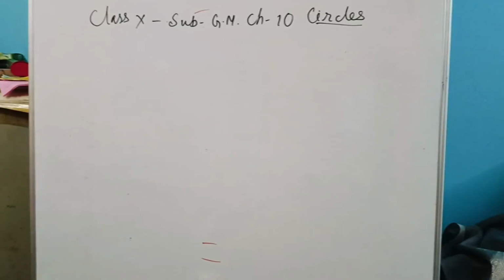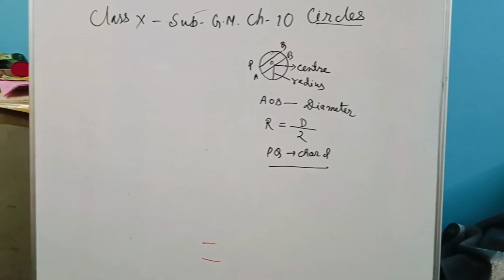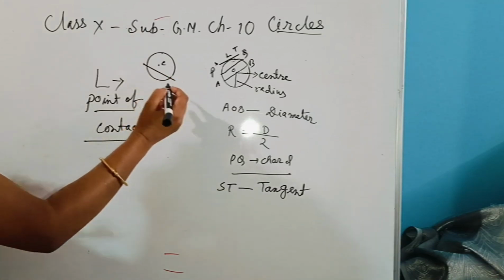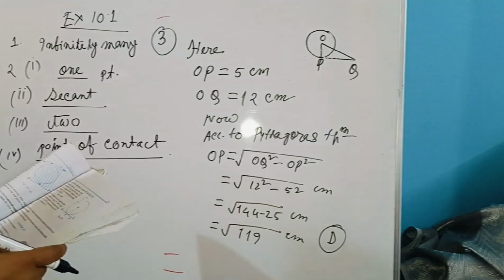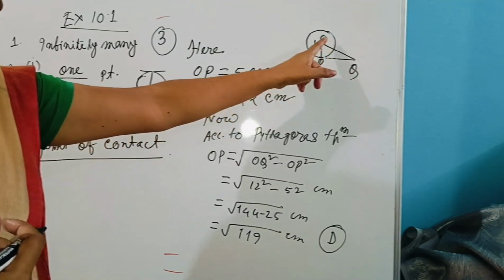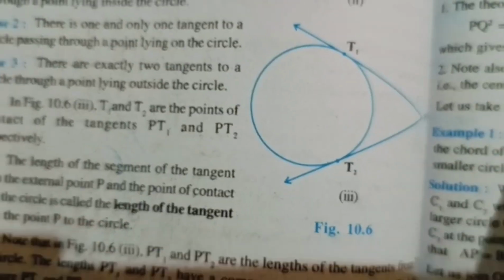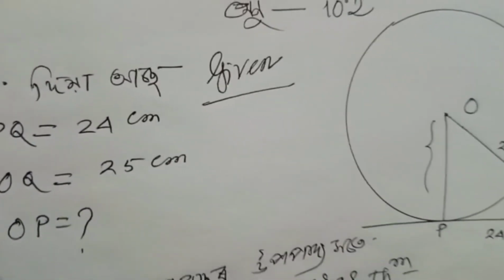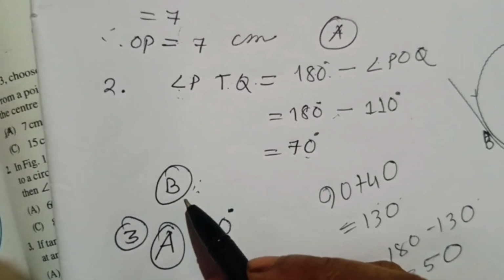Class 10 General Mathematics NCERT Chapter 10 Ex 10.1 and 10.2 Q1,2,3 solved Part 3 English medium